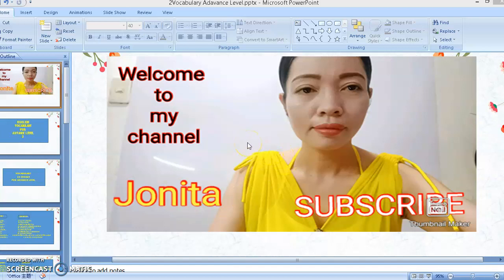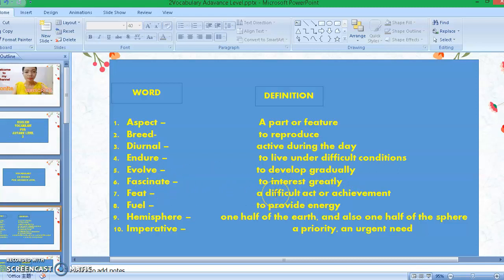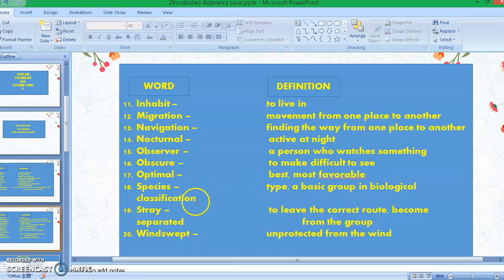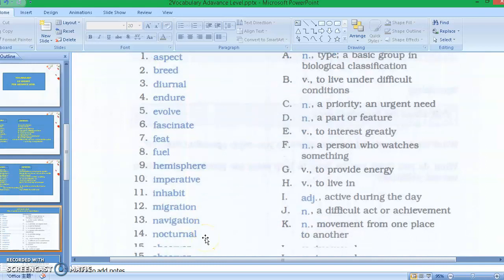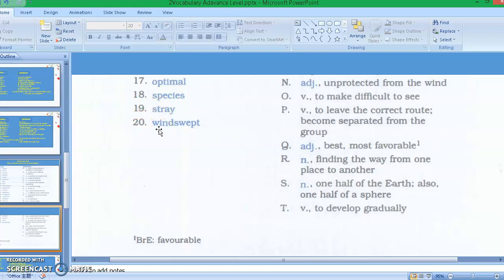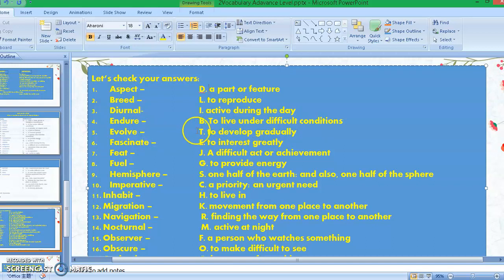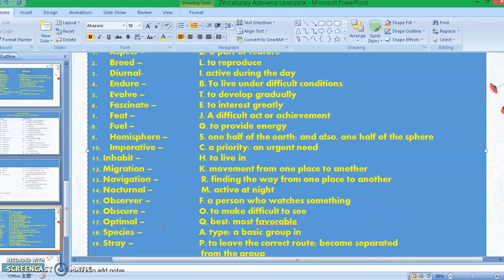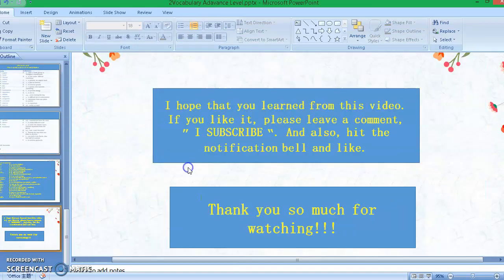ENGLISH VOCABULARY/ENGLISH VOCABULARY FOR ADVANCE LEVEL?: VLOG#: 30: TEFL Certified, Jonita Donque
Follow me on LYKA: Jonita Donque

HOW TO LEARN ENGLISH VOCABULARY FOR ADVANCE LEVEL? This video is for people who want to learn vocabulary.  And also, if you want to speak English fluently then you must have enough knowledge of vocabulary so in this way, you can express yourself easily.

Nowadays, when you are good at English you can get a job easily, it means there are many job opportunities for you. You can make a living, and also you can work from home. Keep on learning and keep on earning!